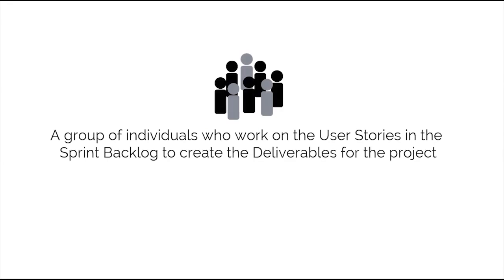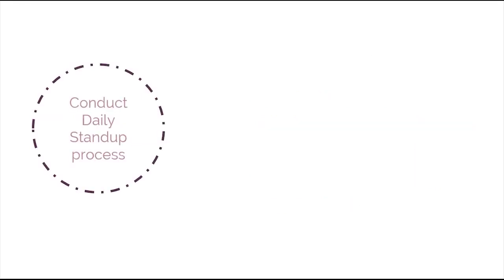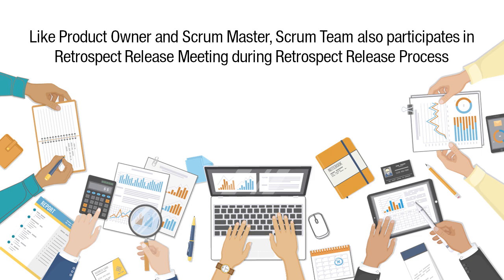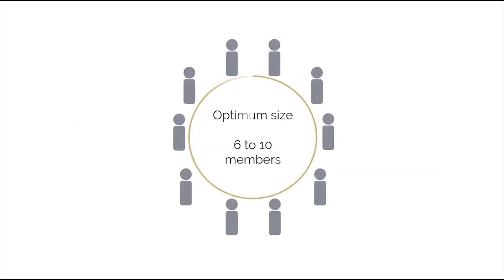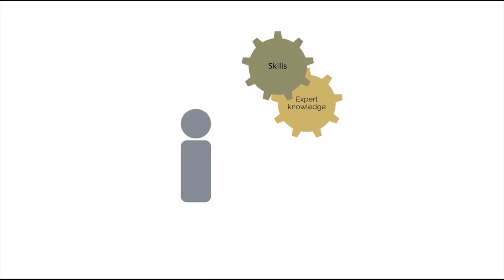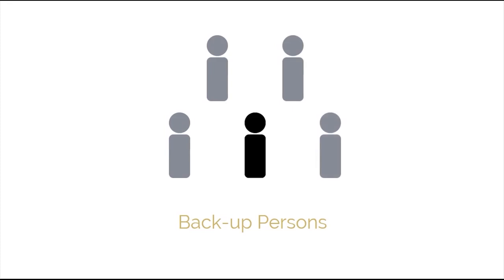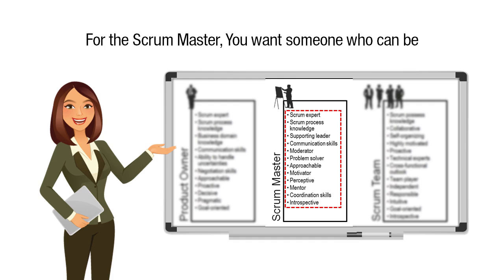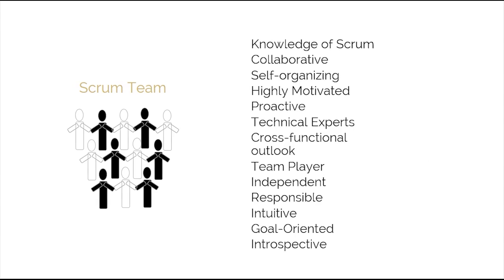The Blueprint to High-Performing Scrum Teams: Key Roles and Tasks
In this video, we dive deep into the core roles within a Scrum team and their essential responsibilities. Learn about the development team's vital tasks during various Scrum processes, from creating deliverables to conducting daily standups. Discover the key traits required for each role, including the Product Owner, Scrum Master, and Scrum Team, to ensure maximum productivity and collaboration. Whether you're new to Scrum or looking to refine your knowledge, this comprehensive guide will help you build a high-performing team.